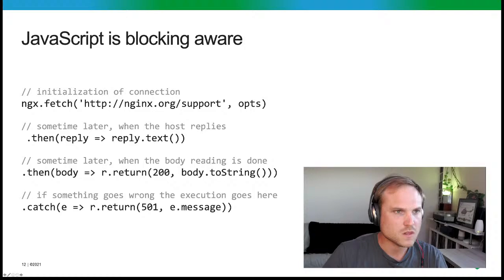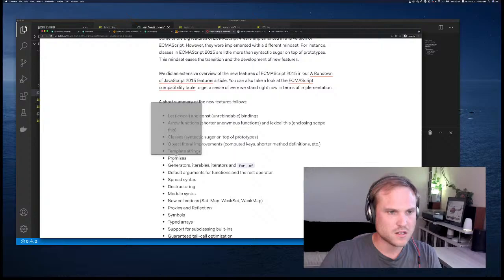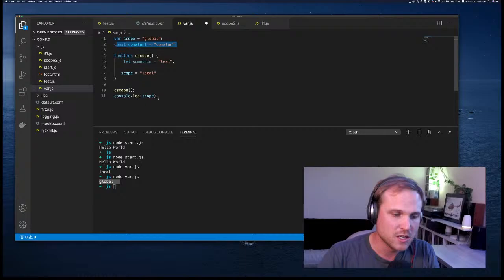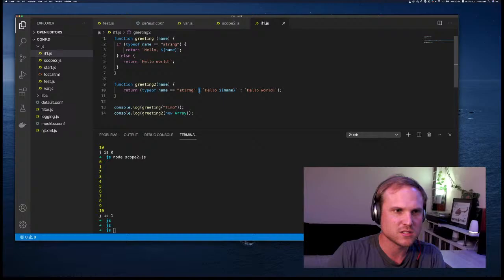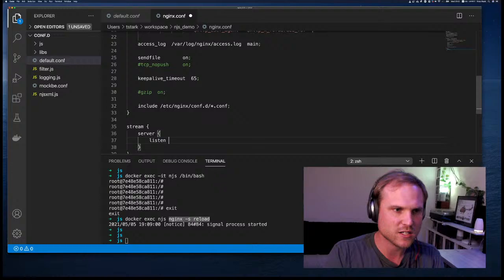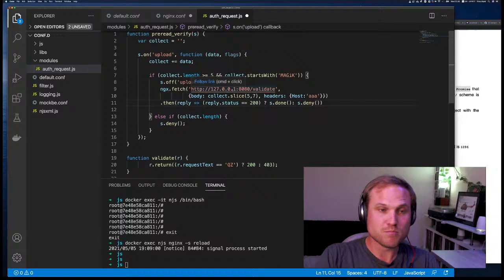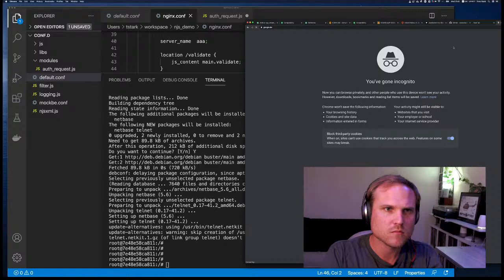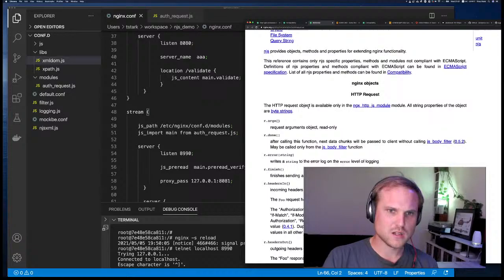NGINX JavaScript and NJS deepDive - From 0 to Hero